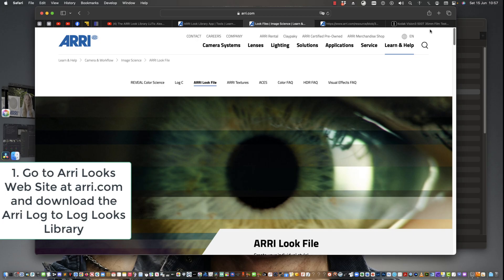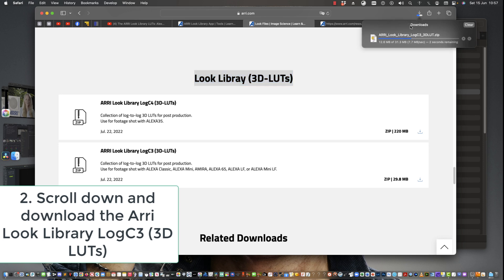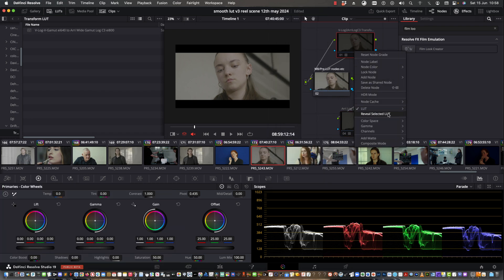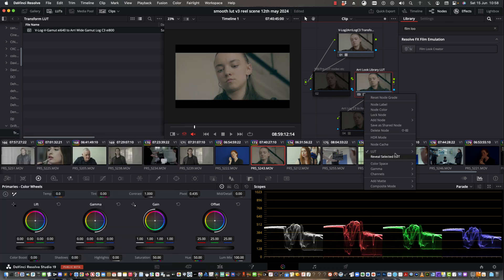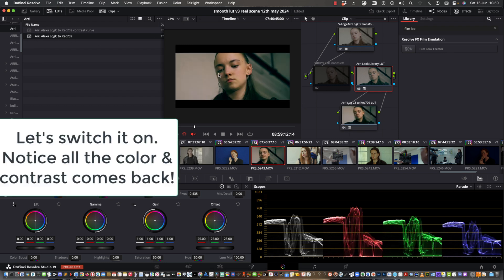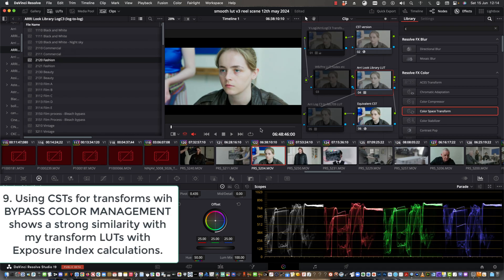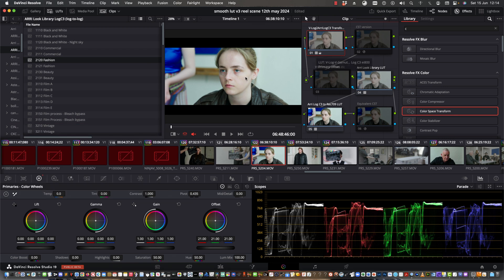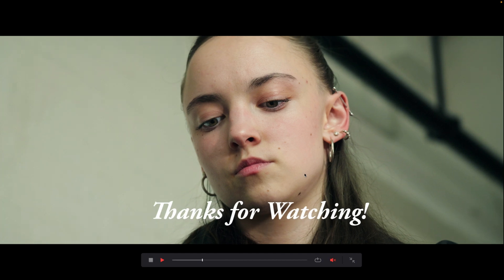Using Arri Look Library LUTs on the Lumix S Series Cameras with CST or Transform LUTs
A video showing you how you can utilise the Arri Look Library (Log to Log 3D cube files) for your own Log use. In this example we look at Panasonic's V-Log, transforming it to Arri Log C3 and onto Rec709 using either my LUTs (you can download the transform LUTs on my S Series for Video Facebook Group Files menu - link at bottom of page) or Color Space Transforms (CSTs).

Its easy to produce a rec709 LUT for the camera (33 size .cube or 17 size .vlt) using Davinci's LUT function from the Color tab menu - right click over the clip and click Generate LUT)